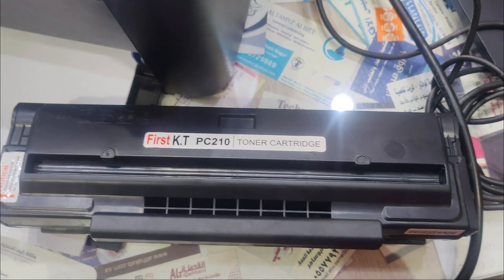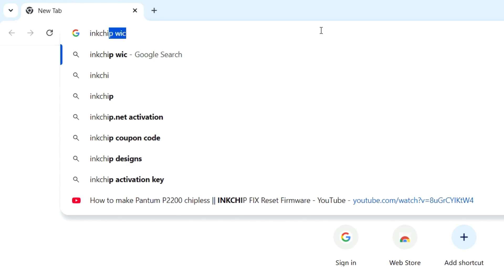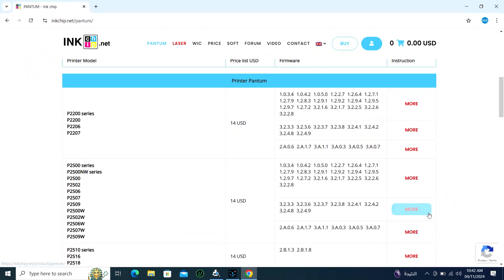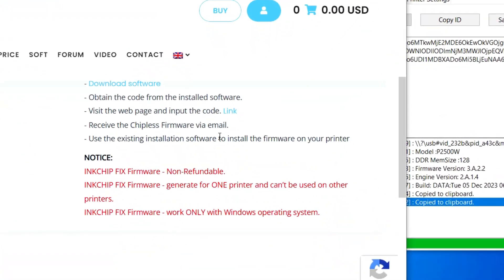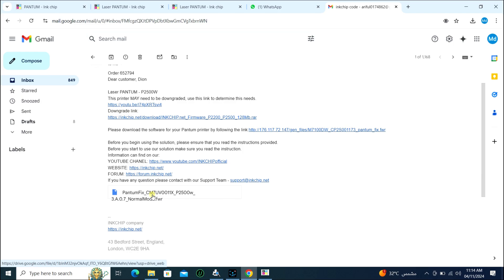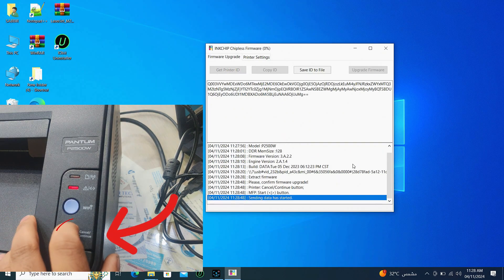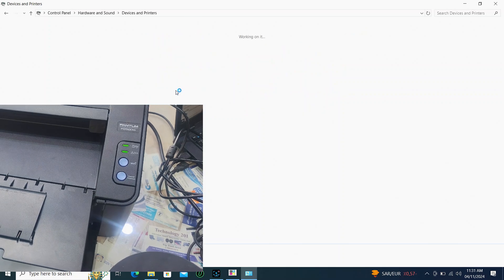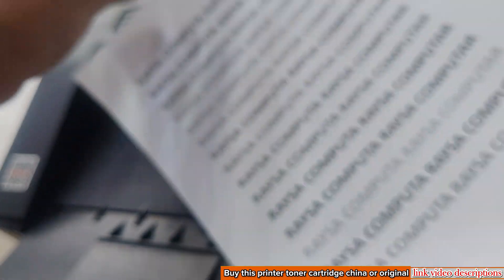Fix Pantum P2500w printer orange light Chip Error. Upgrade firmware to Make pantum printer chipless.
This video manual will help you to make Pantum P2200 series chipless.
Models: P2500w

Make your laser Pantum printer chipless! This procedure is going to make your printer able to print nonstop without any chip. You will need a laptop or personal computer working on Windows operating system and the INKCHIP chipless solution.

Laser cartridge problem
Laser cartridge refill
Laser service
Laser red light
How to fix error on laser printer
Laser change cartridge
Laser service machine
Toner cartridge refill
Fix laser printer
Pantum service
How to downgrade Pantum
Pantum cartridges error
Laser can’t see cartridge chip
Chip problem laser printer
How to change toner cartridge
Chipless for laser printer
pantum printer
Pantum Printer not working
pantum Printer application
pantum error codes
how to reset pantum printer
Pantum Printer Red signal remove easy way
How To Fix Orange Light Problem
Pantum printer orange light chip error fix
Upgrade Pantum printer firmware to make it chipless
How to fix Pantum printer chip error without replacing chip

Fix Pantum P2500w/2200 Chip Error - Easy Guide
Pantum Printer Chip Error Solution - No More Hassle
Bypass Pantum Chip Error - Simple Steps
Pantum Printer Hack - Unlock Your Printer
How to Fix Pantum P2500w/2200 Chip Error - Upgrade Firmware
Pantum Printer Chip Error - Upgrade Firmware for Chipless Printing
Fix Pantum Printer China Toner Cartridge Error - Easy Tutorial
Pantum Printer Hack - Bypass Chip Restriction and Use Any Toner
Pantum Printer Firmware Upgrade - Unlock Full Potential
Pantum Printer - No More Chip Errors, No More Worries
Pantum P2500w Chip Error Fix: Easy Firmware Upgrade for Chipless Printing
Bypass Pantum P2500w Toner Chip: Simple Guide to Chipless Printing
Fix Pantum P2500w China Toner Cartridge Error: Ultimate Solution
Pantum P2500w Orange Light Chip Error: How to Fix it Quickly

🛠️ "Struggling with the frustrating orange light chip error on your Pantum P2500W printer? Say goodbye to cartridge woes with our detailed guide! This video is a lifesaver for Pantum users dealing with the notorious China toner cartridge error. 🚨

We'll walk you through the process of upgrading your Pantum printer firmware to a chipless version using INKCHIP solutions, step by step. Not only does this fix the orange light error, but it also liberates you from the cycle of replacing chips on your toner cartridges!

👉 What you'll learn:
- The causes behind the Pantum P2500W orange light error. 💡
- A foolproof method to upgrade your printer to a chipless firmware, courtesy of INKCHIP. 🖨️
- Tips for ensuring a smooth and successful firmware update. 📈
- How to enjoy uninterrupted printing without the hassle of cartridge chips. 🎉

Whether you're at home or in the office, our tutorial is designed for Pantum users of all skill levels. Don't let chip errors halt your productivity. Watch now and transform your Pantum P2500W into a reliable, chipless printing powerhouse!

This video collaboration with inkchip